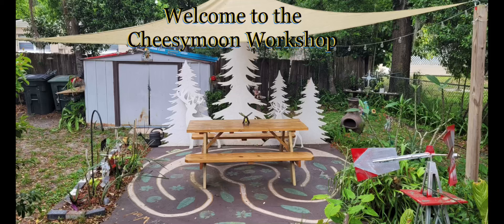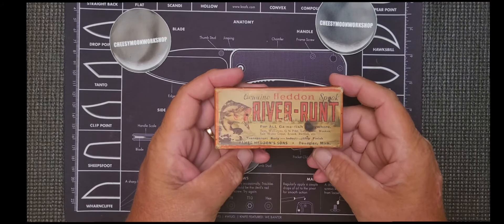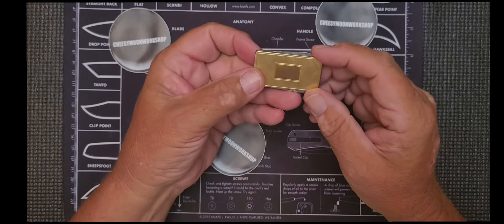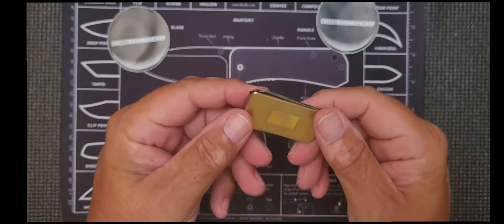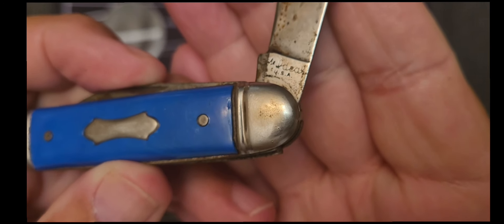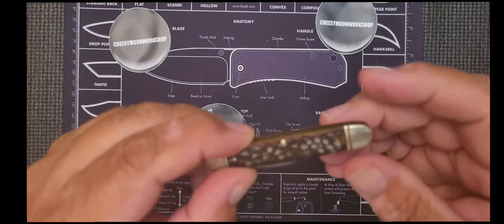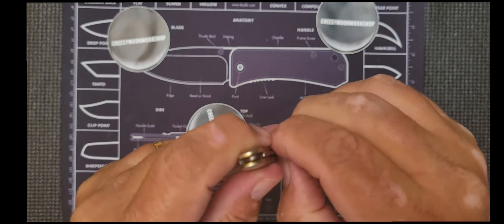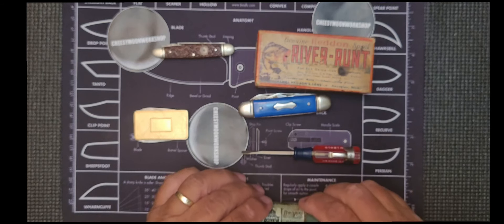Estate sale Boker USA, Ideal knife and more…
Yard sale , estate sale and time out with my wife.
Found a Boker USA, an Ideal knife and a few other goodies.